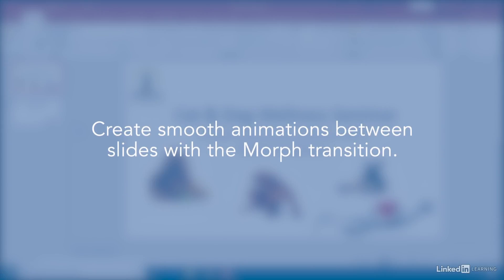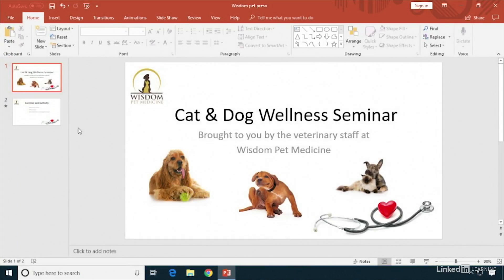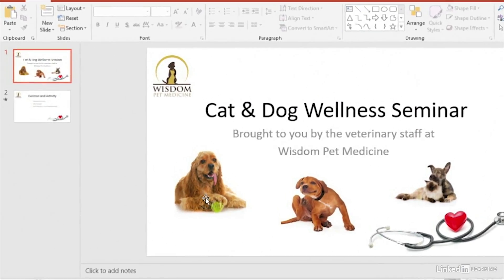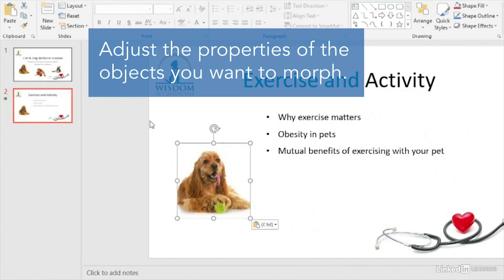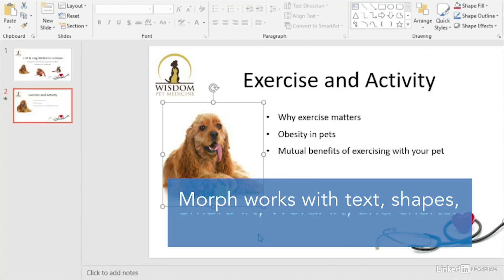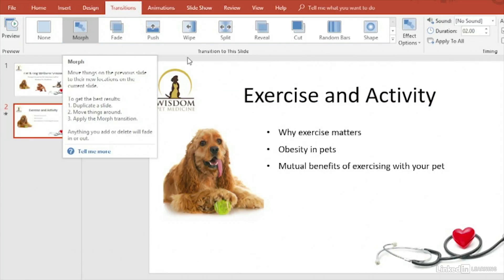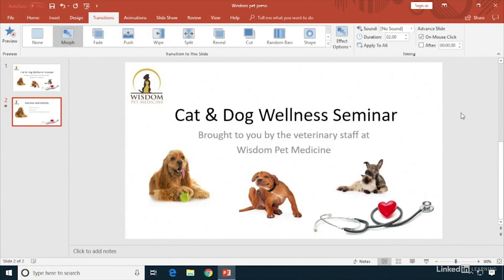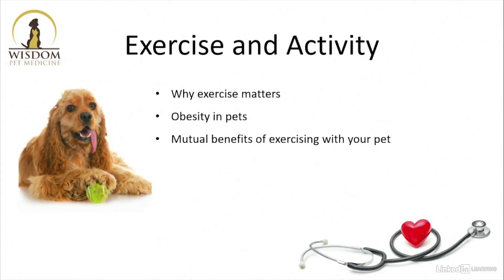PowerPoint Tutorial - Using the Morph transition feature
This video demonstrates how to animate the motion of objects between slides in PowerPoint.